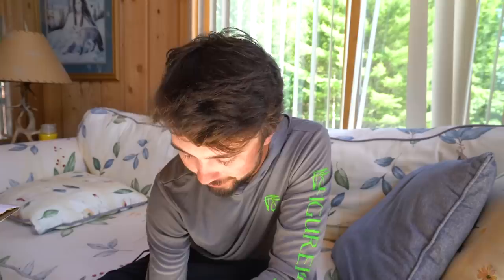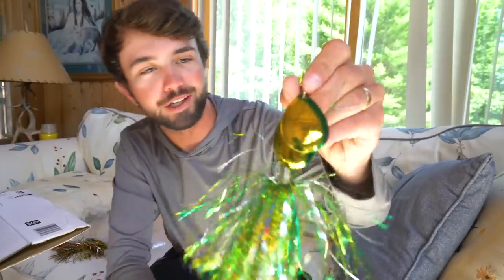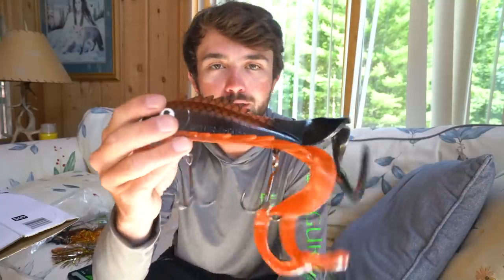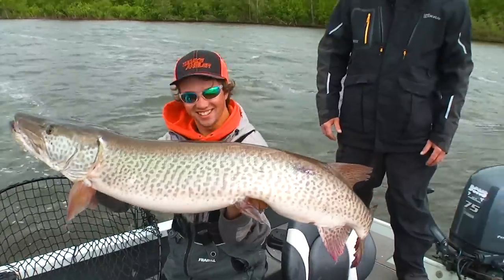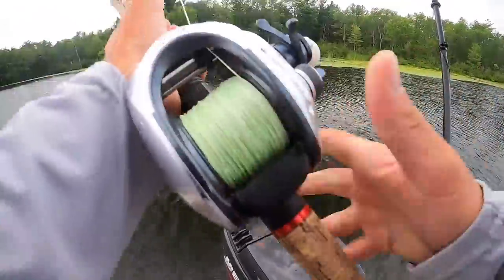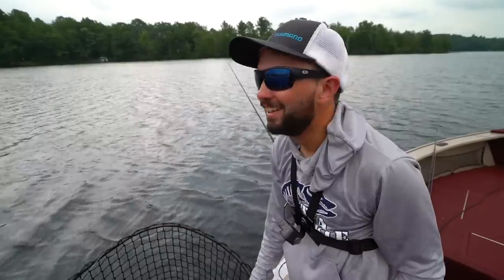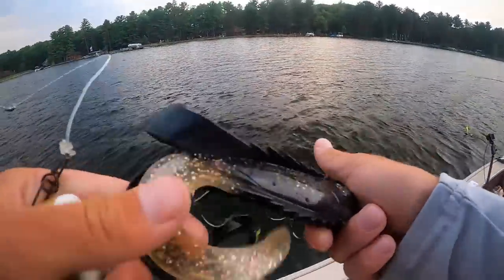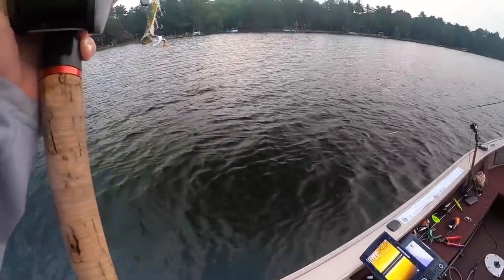Boatside MUSKY And Chaos Tackle UNBOXING!!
Robbie unboxes some Fresh musky baits from Chaos Tackle and heads out for an afternoon musky hunt with his Dad!

200 Tranx

Shimano Curado Spinning 7' M
Shimano Stradic CI4 2500

FILMING EQUIPMENT
Editing Software